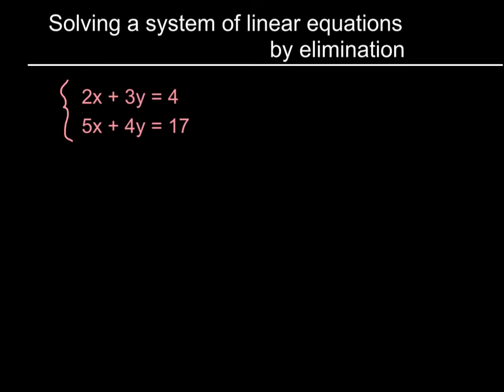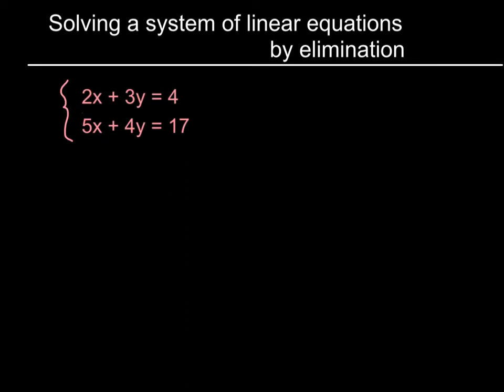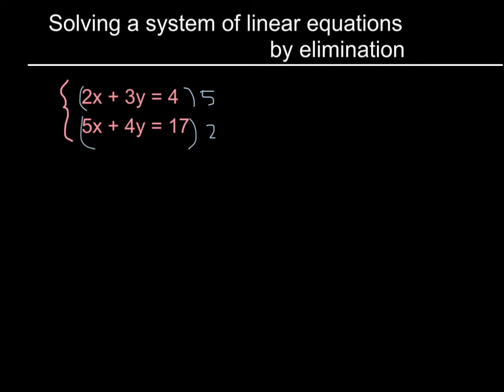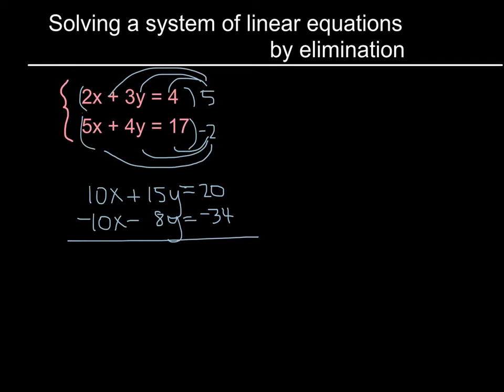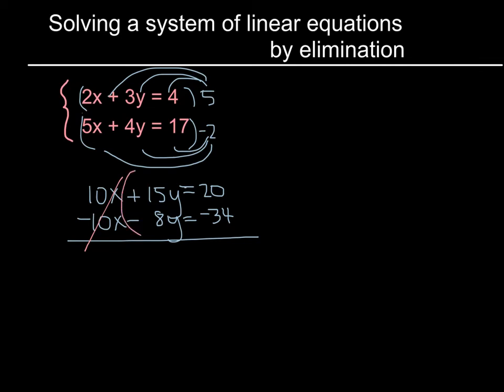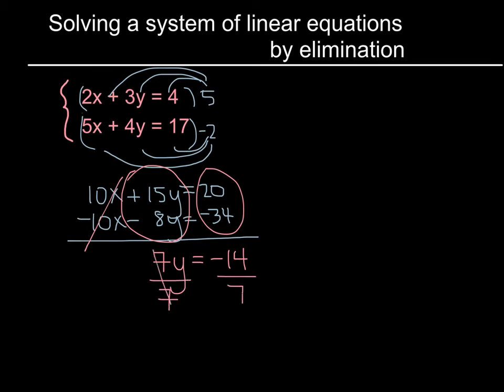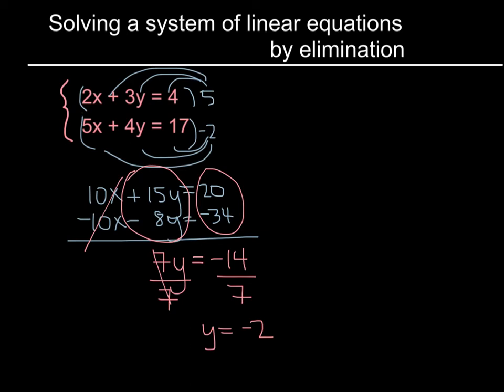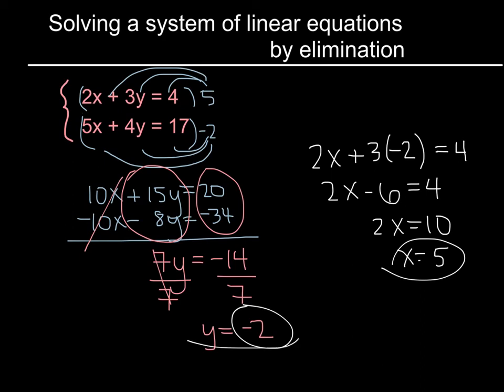Algebra 1 REVIEW - solving linear systems by elimination